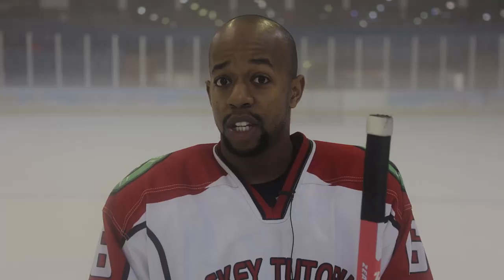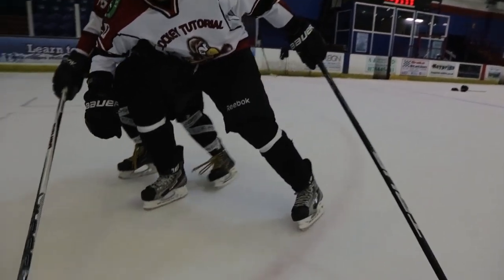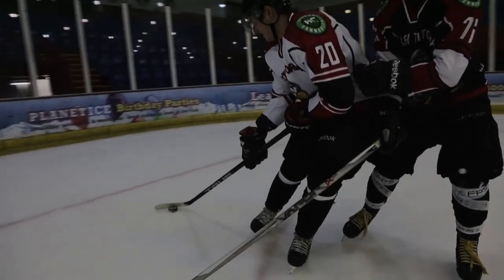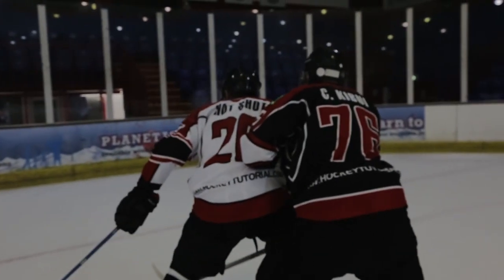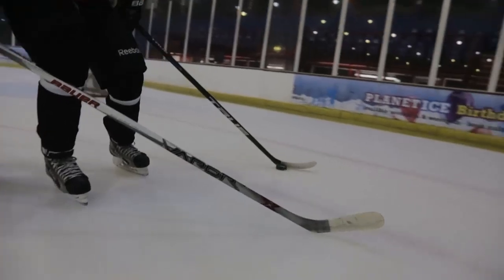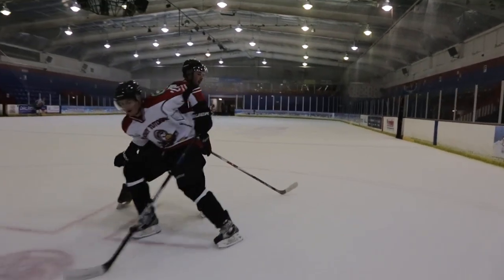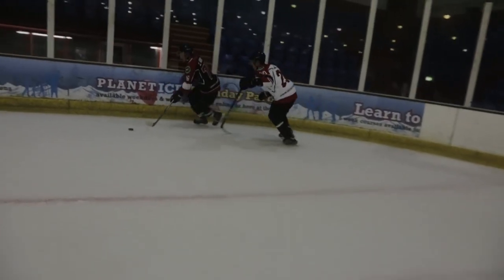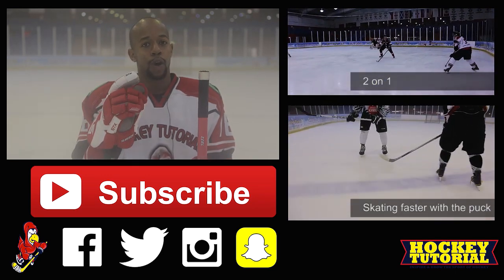How to protect the puck in hockey - Puck protection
Puck protection is a fundamental skill that every hockey player should know and use on the ice. Let's take a look at how to keep control of the puck in those tricky or tight situations.

Snap Chat "Hockeytutorial"